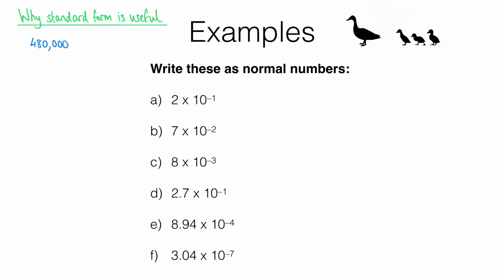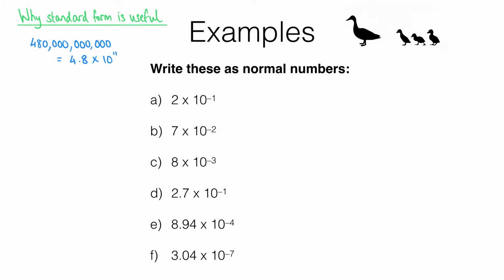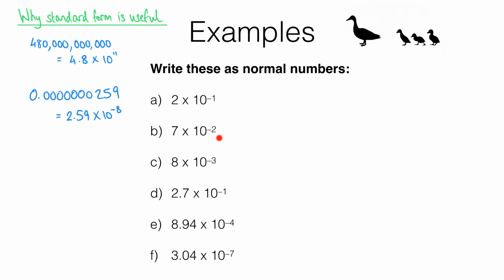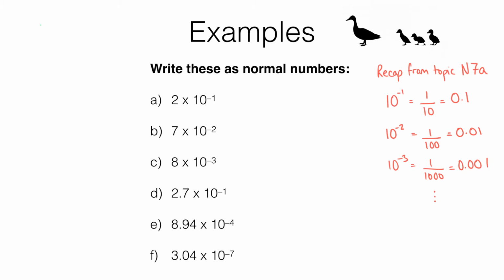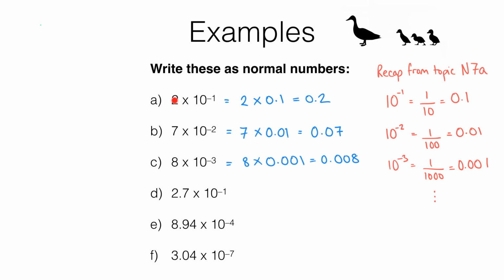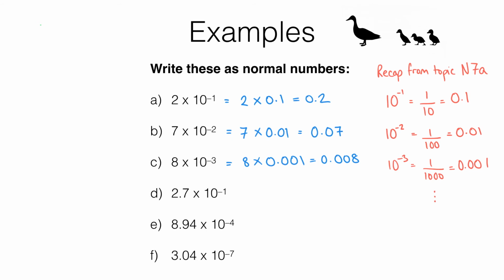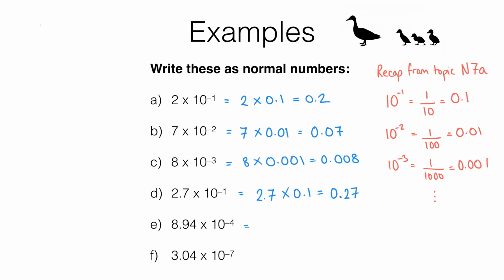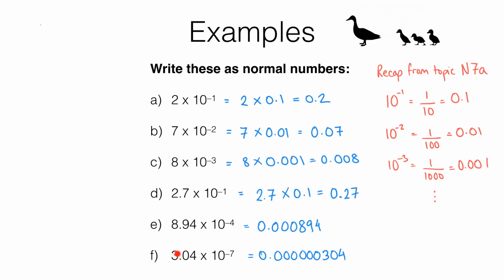N9a Part 2 video 1 of 3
This is a video about converting (large i.e. greater than 1) numbers given in standard form into ordinary numbers. (Standard form is also known as standard index form and scientific notation.)